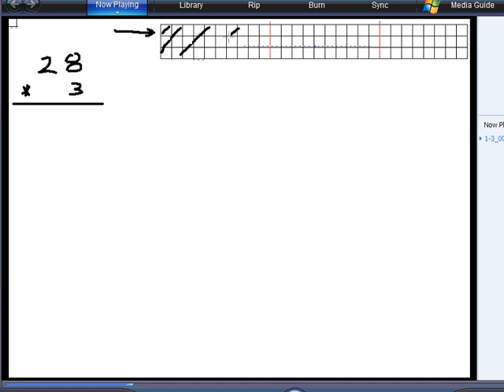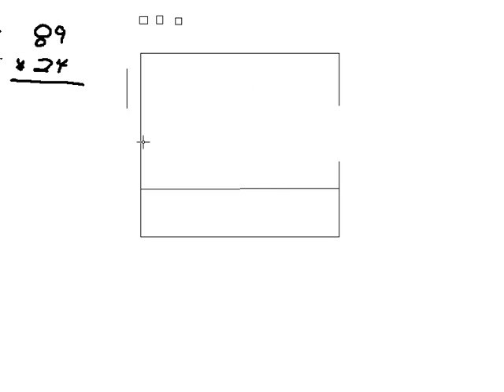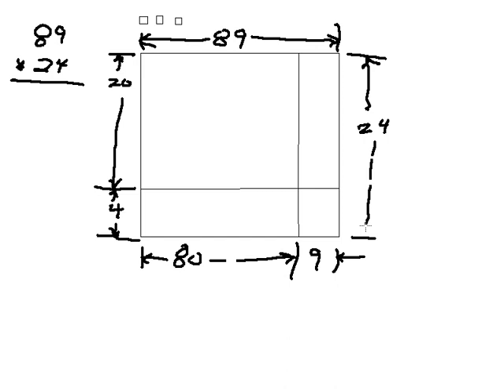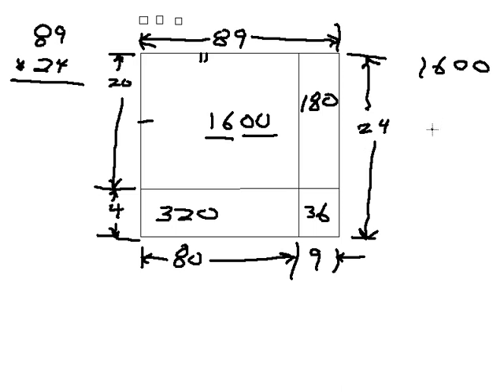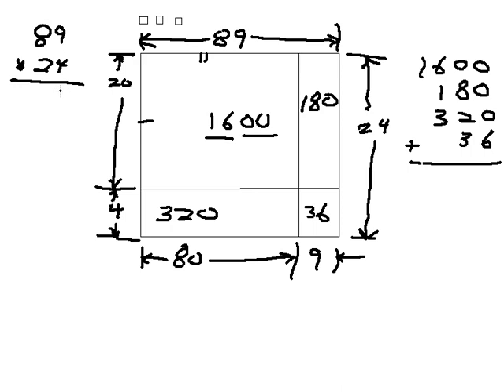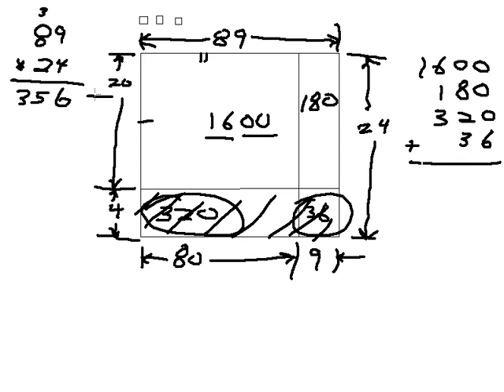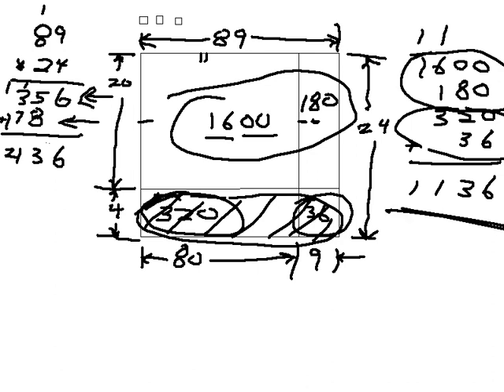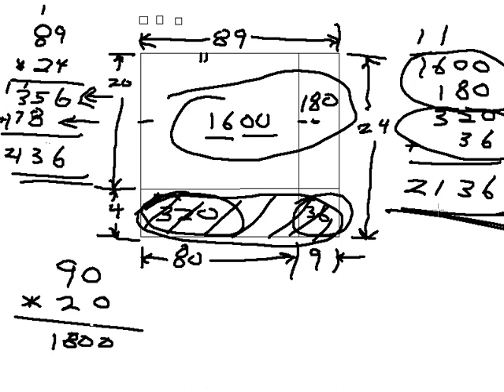1 3 007TwoDigit